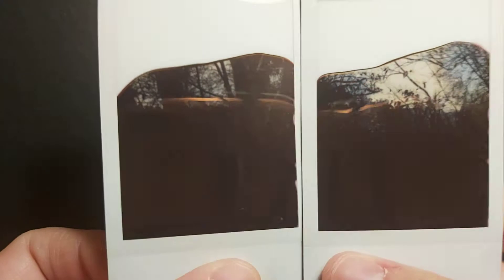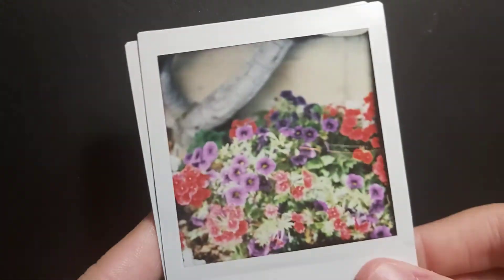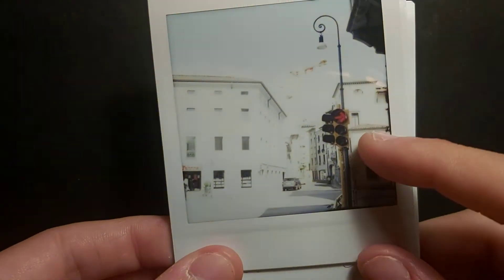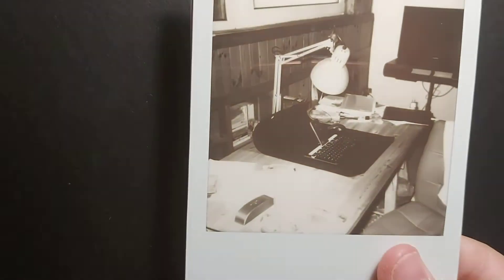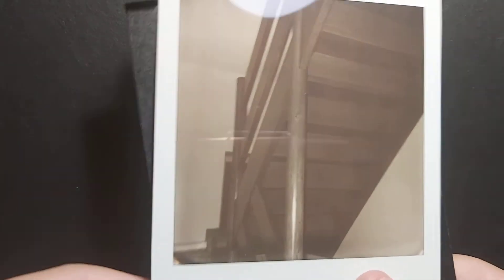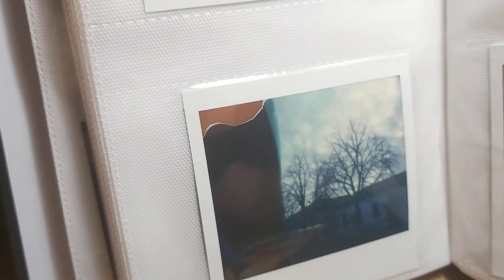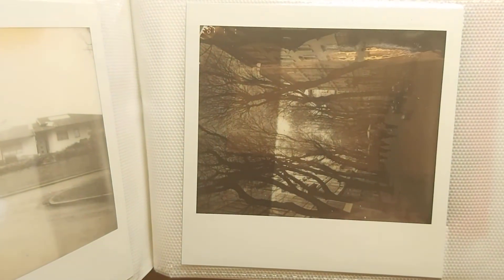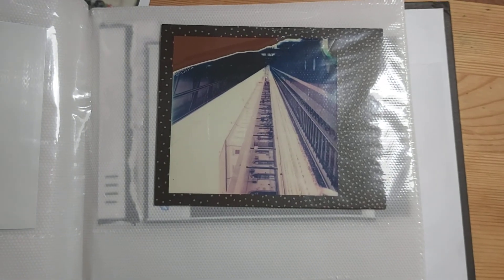Watch this before buying Polaroids !!